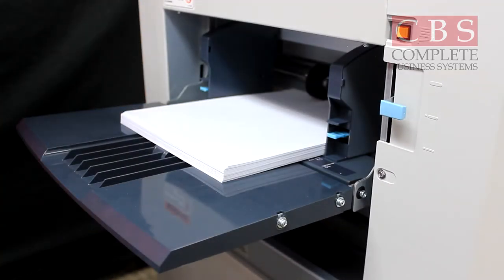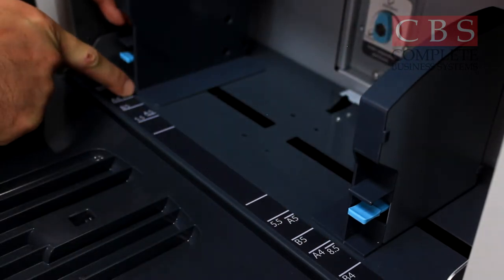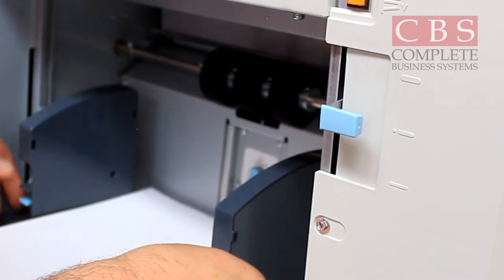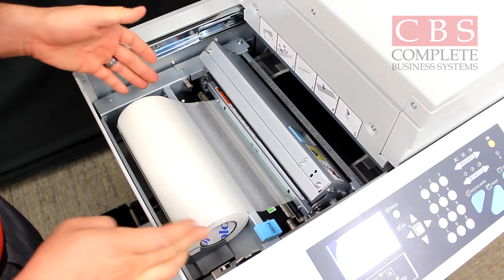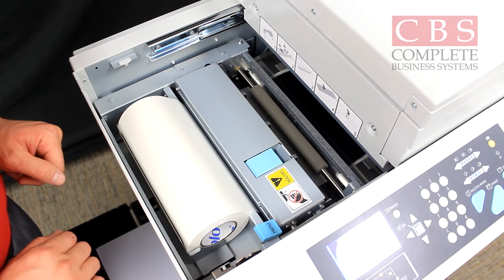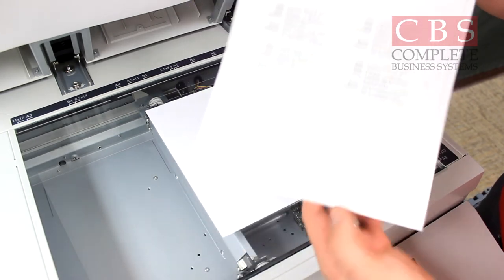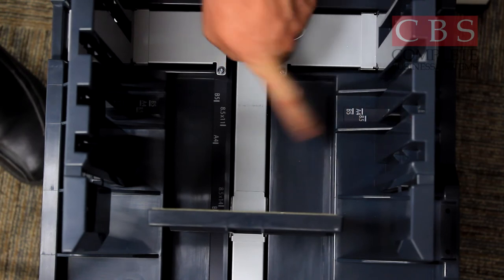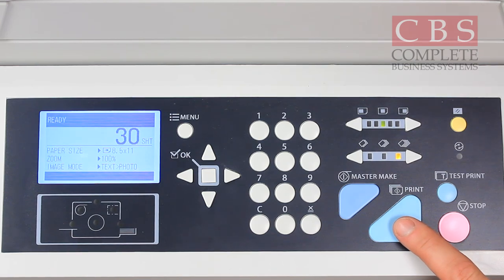DUPLO DP-G310 | How to Make a Copy | DUPLO TRAINING, Video 2 [2]